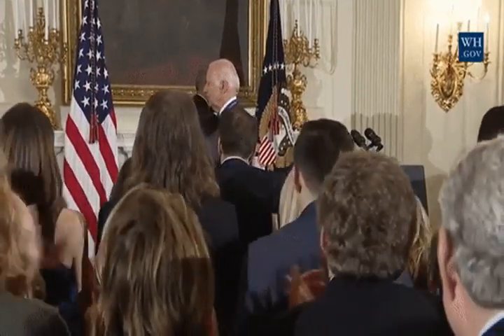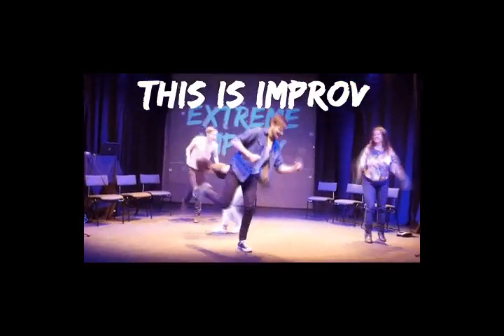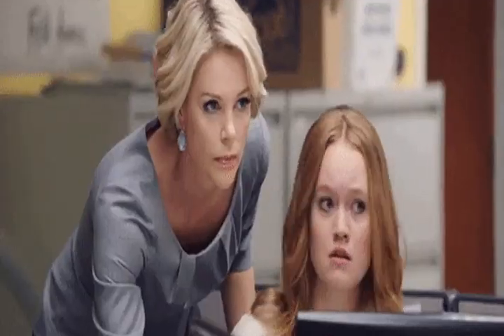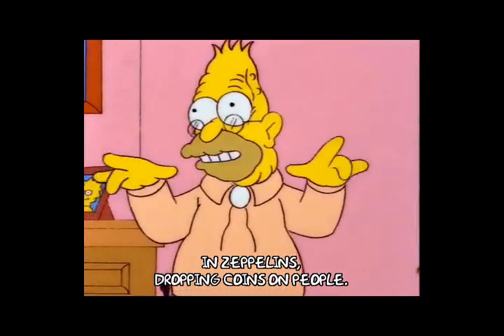ups moderator comprehensive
Connect at least one computer via Ethernet.